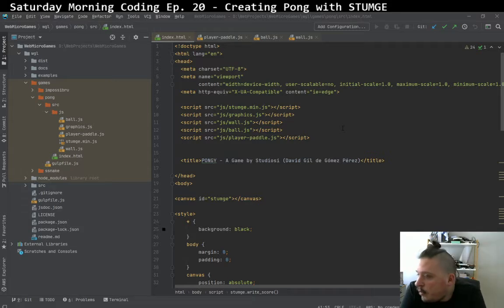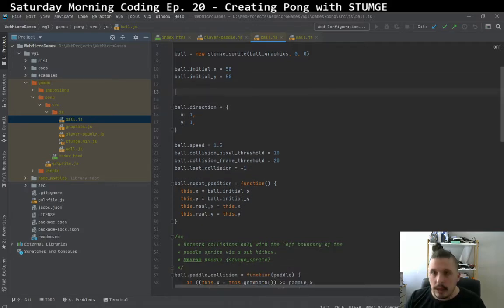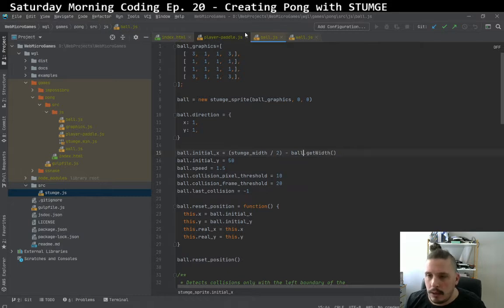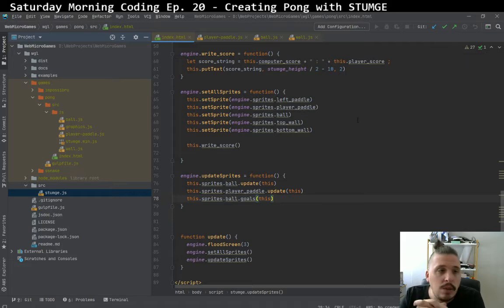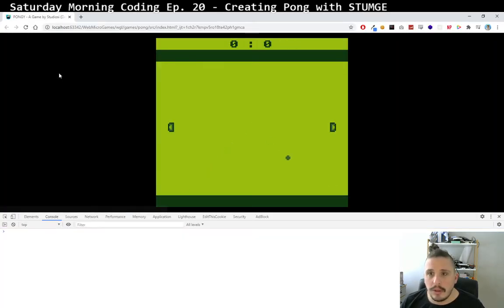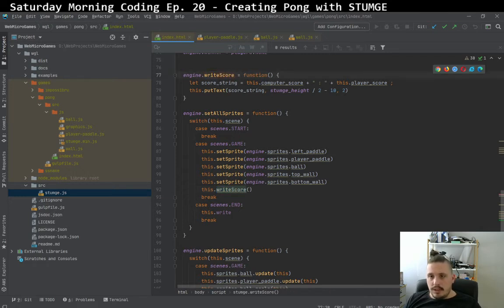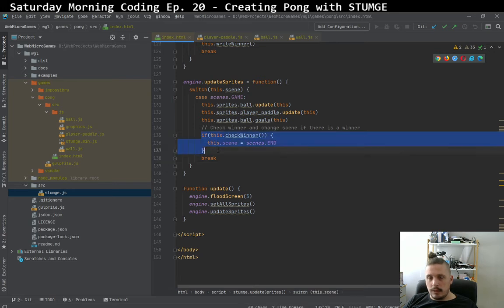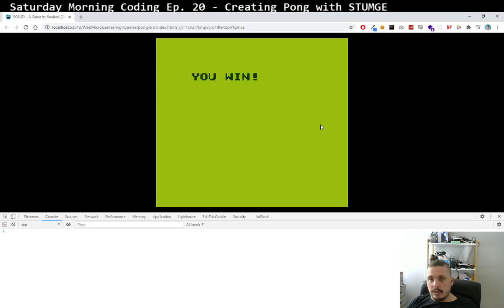Saturday Morning Coding Ep. 20 - Creating Pong with STUMGE (Part 4)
Scoring and winning condition

== Code ==